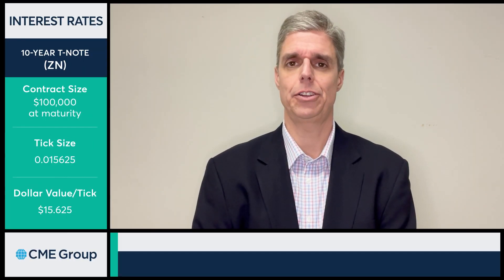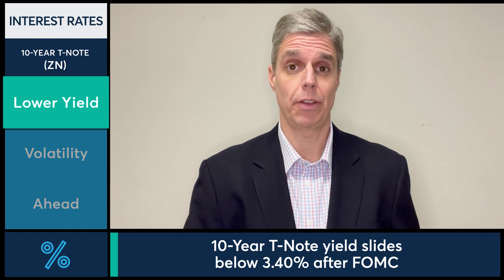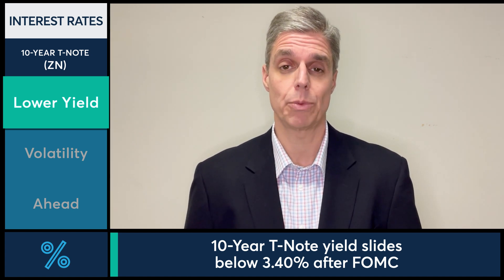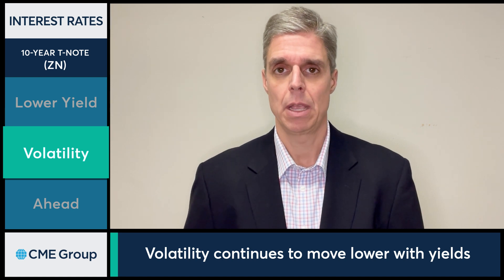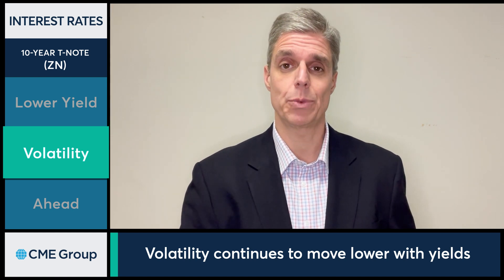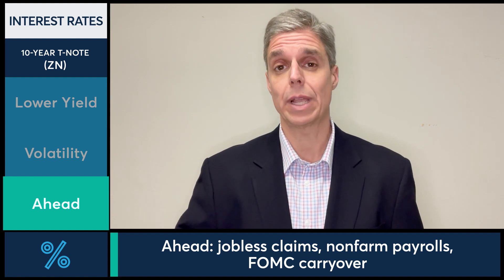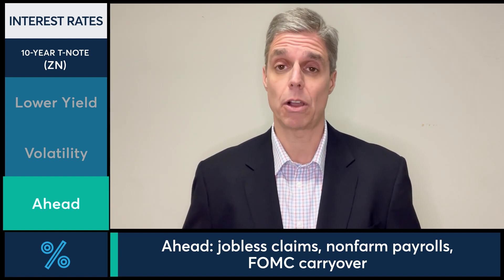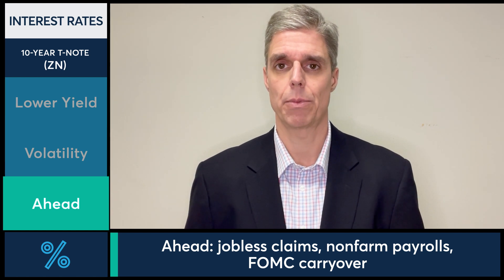Interest Rates Market Commentary: Todd Colvin, 2/1/23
After the FOMC decision, the 10-Year T-Note yield slides below 3.4%. Todd Colvin examines.